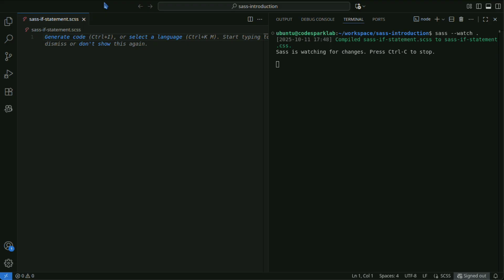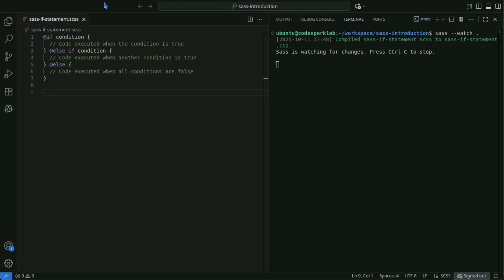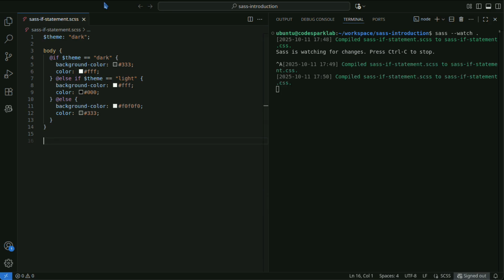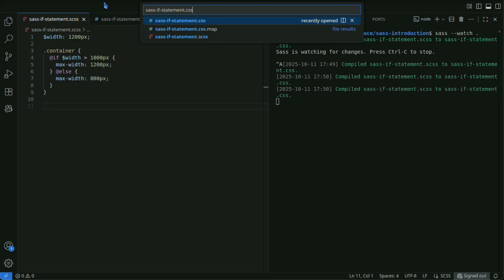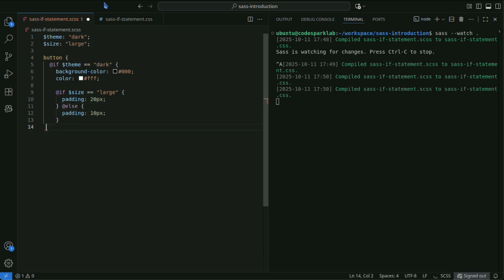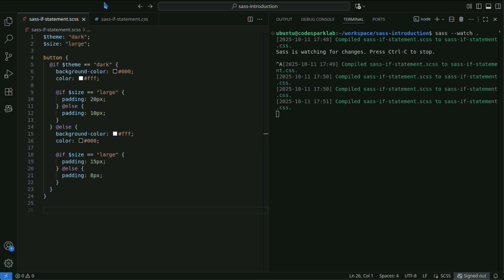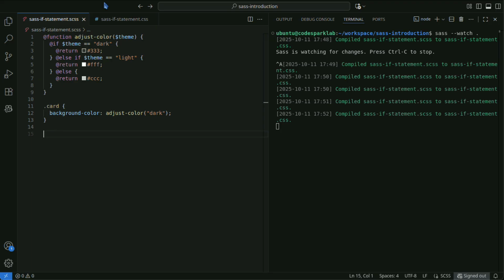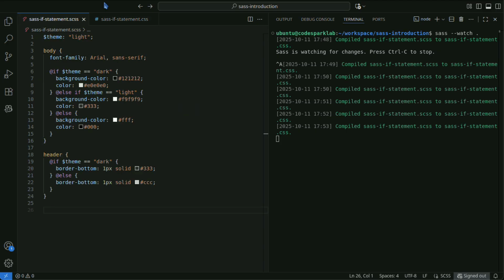[Learn with VSCode] SASS/SCSS for Beginners #12 Conditionals in SASS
This video explains conditionals in SASS.
We clearly explain everything from the basics to advanced uses of conditionals with the `@if`, `@else if`, and `@else` directives, with practical examples.

🕐 Video contents
00:00 Start
00:34 Conditionals in SASS
00:55 - Basic conditional syntax
01:21 - Simple conditional example
01:40 - Compiled CSS
01:56 - Combining conditionals with calculations
02:12 - Compiled CSS
02:32 - Nested conditionals
02:50 - Compiled CSS
03:09 - Using conditionals in custom functions
03:26 - Compiled CSS
03:45 - A practical example - Switching designs
04:04 - Compiled CSS
04:22 - Notes and best practices